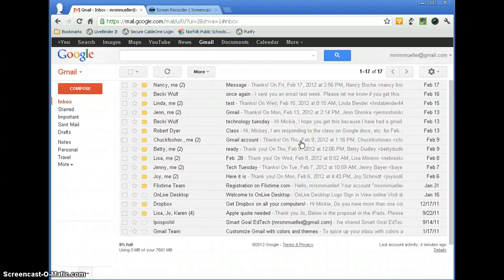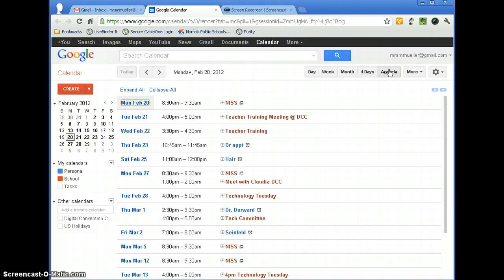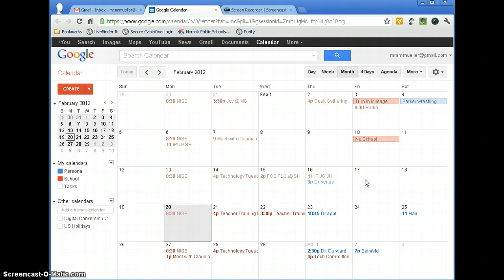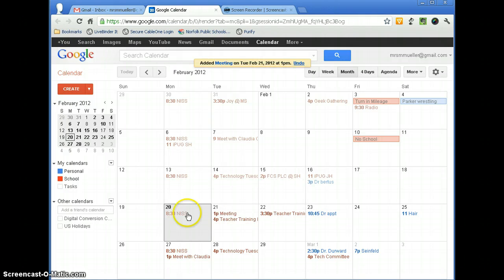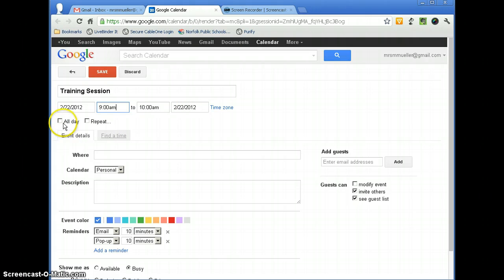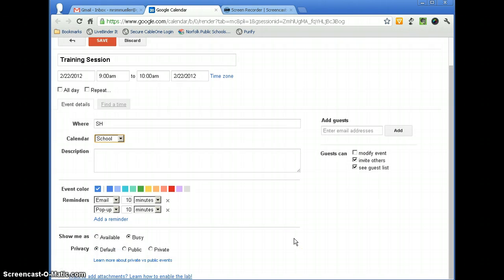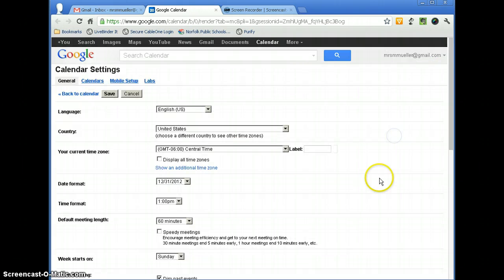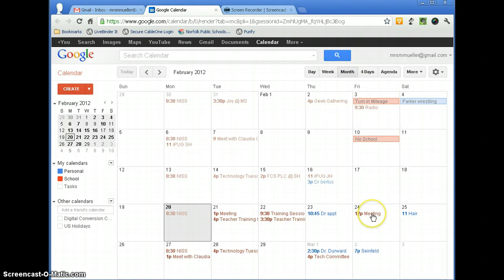Google Calendar Basics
This video will show you some of the basic features of Google Calendar.